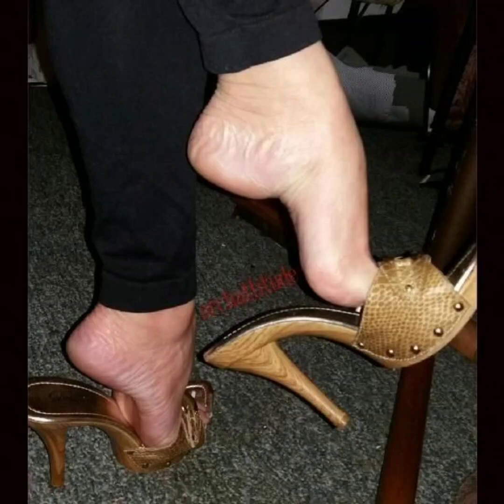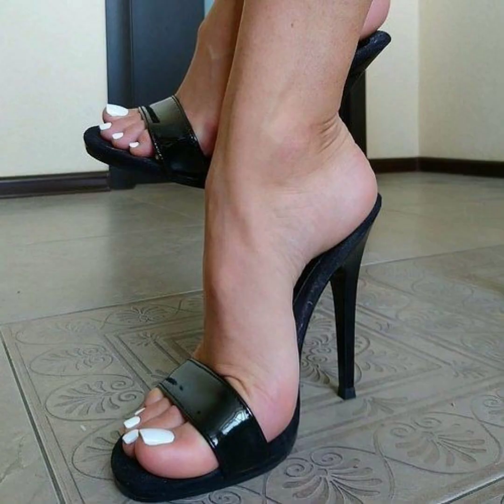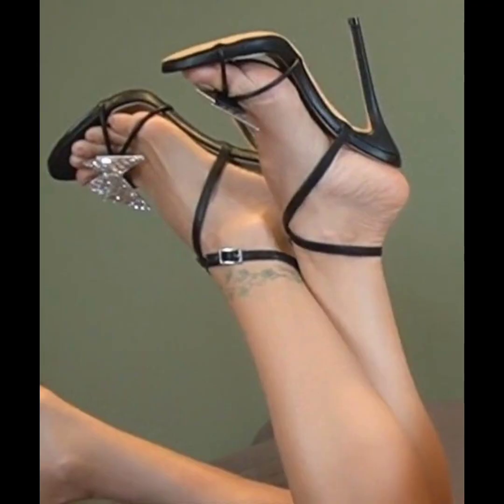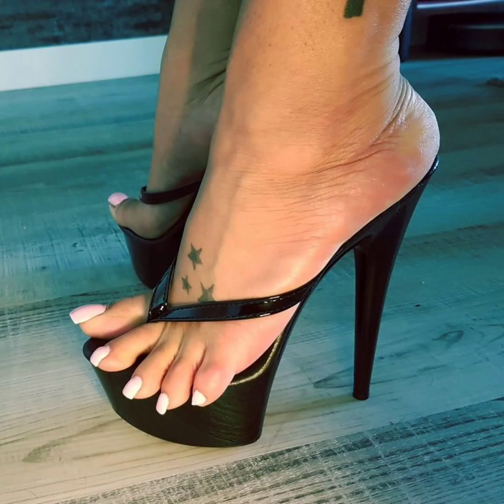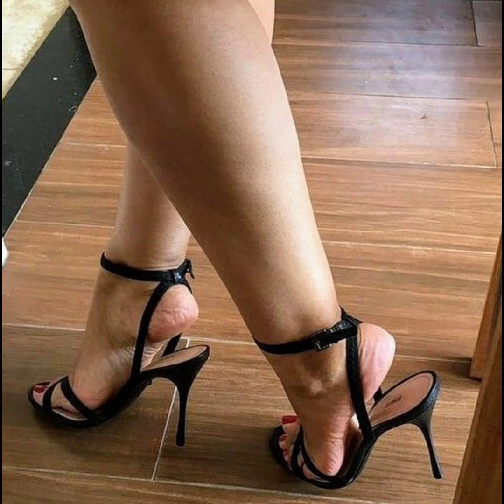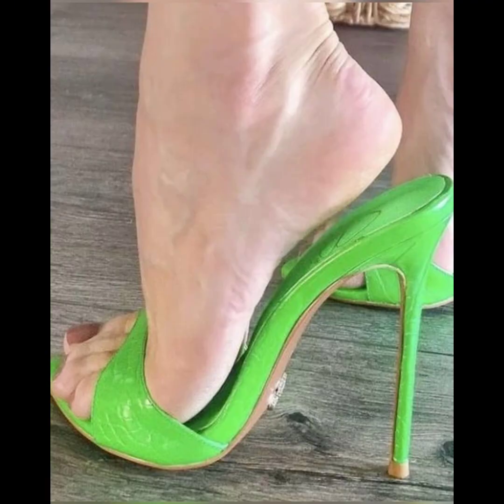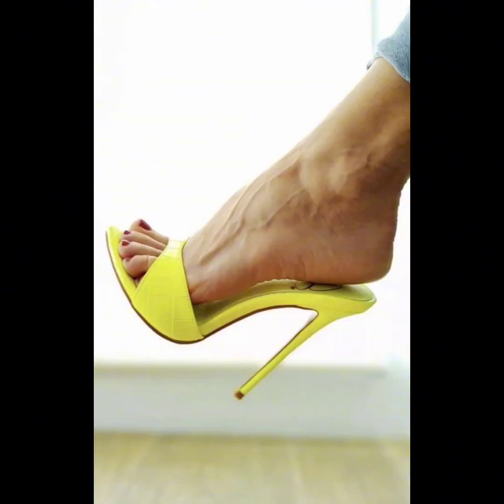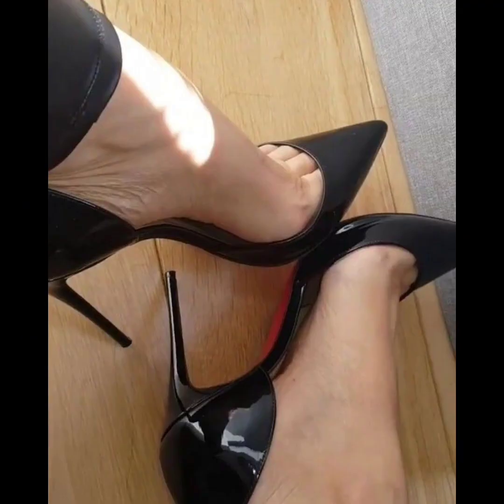Most wanted collection of stiletto high heels sandals for womens|| stylish stiletto